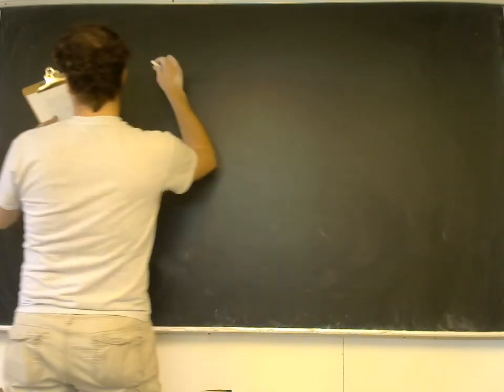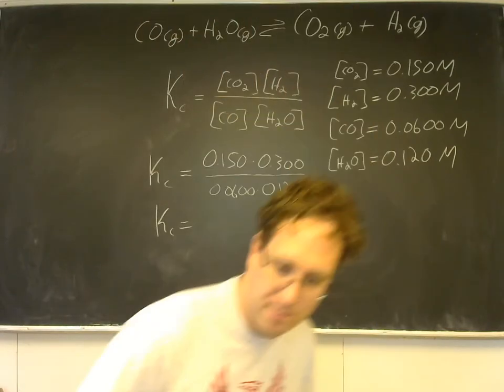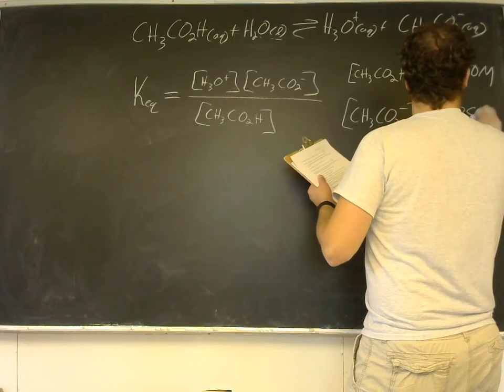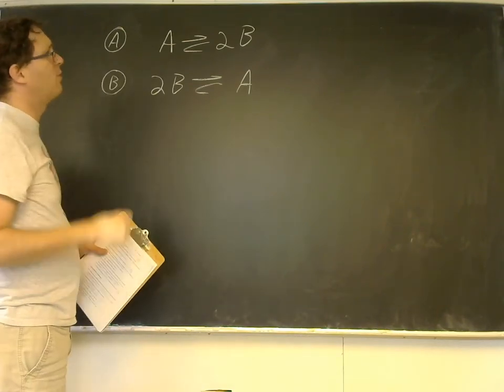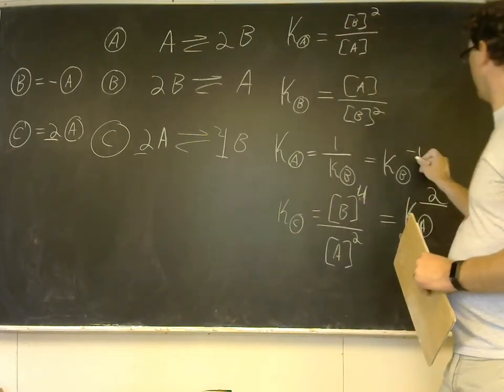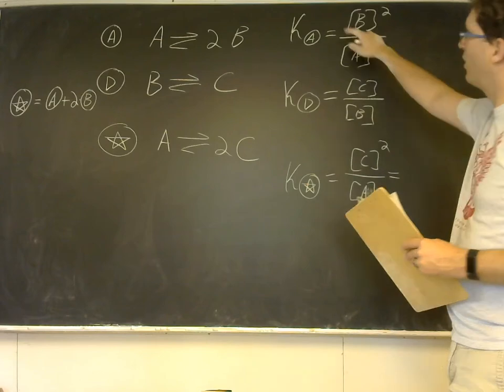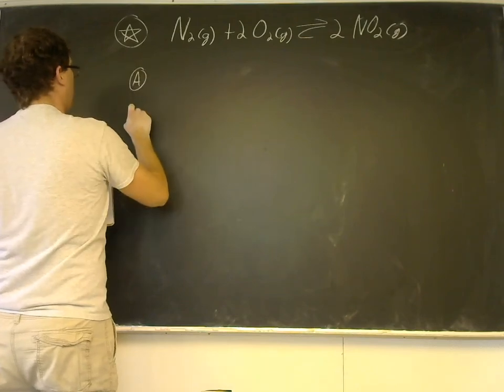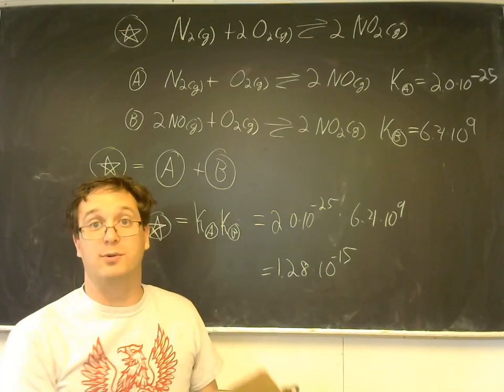1220 Lecture 15.3